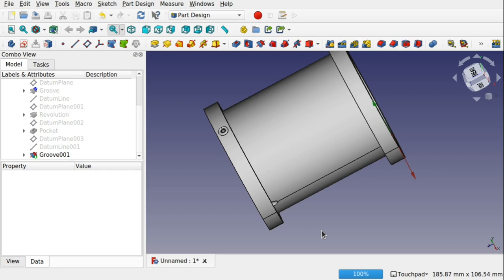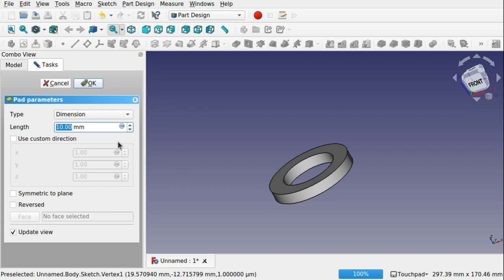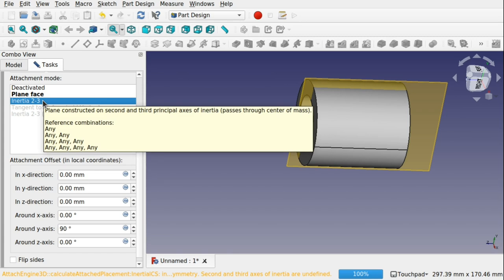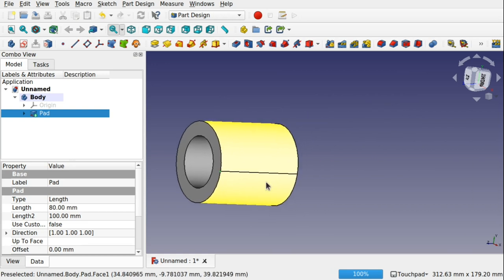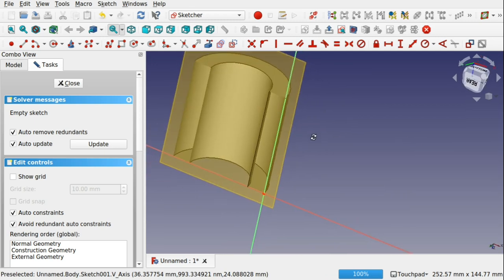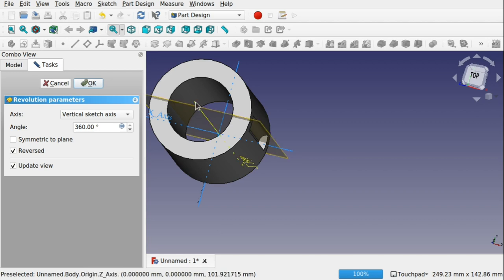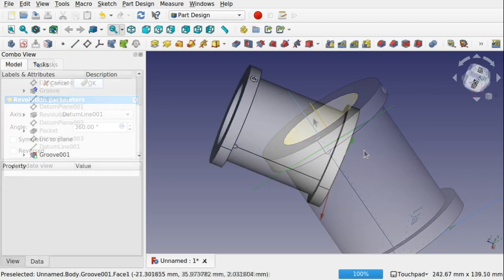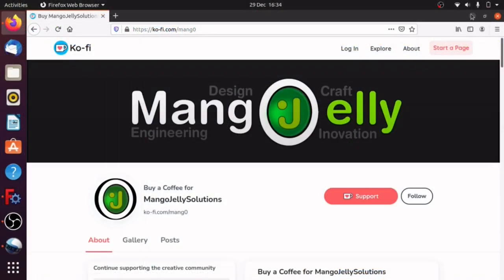FreeCAD: Understanding how Datum Planes and Datum Lines Work With Grooves and Revolves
Understanding how Datum Planes and Datum Lines work together and can be used in Grooves and Revolves in FreeCAD 0.19 and above. We will use datum lines for reference axis and datum planes to create geometry to surfaces especially awkward shaped surfaces such as curves.  We will be using the part design workbench and adding datum planes and lines to planner and non planner surfaces.  We learn how the attachment modes work with edges, faces and vertexes.  We understand how we can change the location and attachment of the datum objects.  We will then move onto creating grooves and revolves and how to use them with the datum objects.